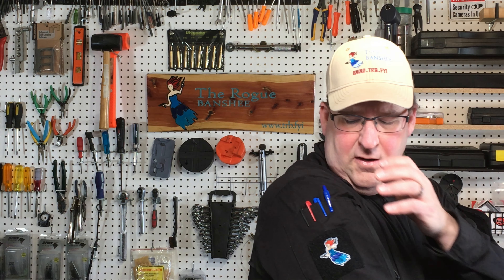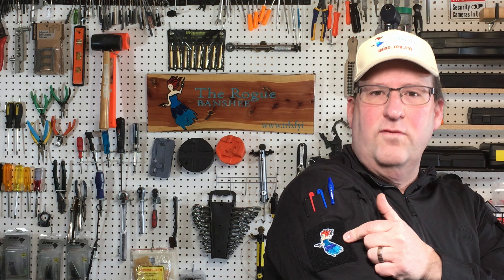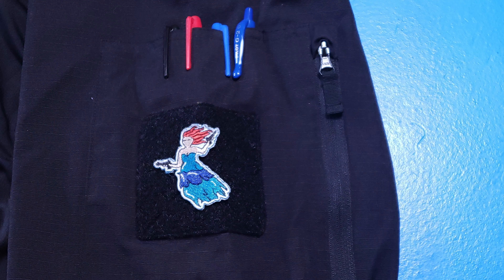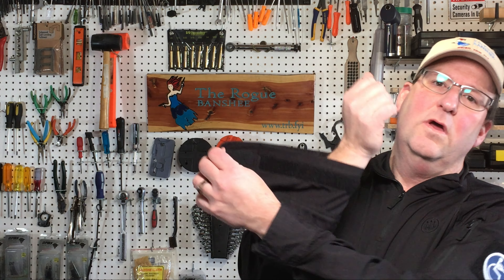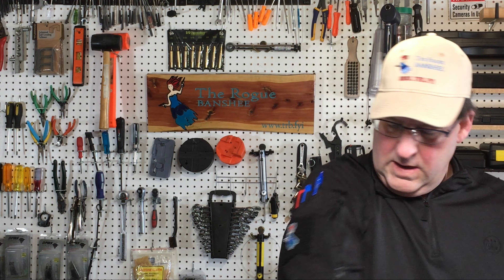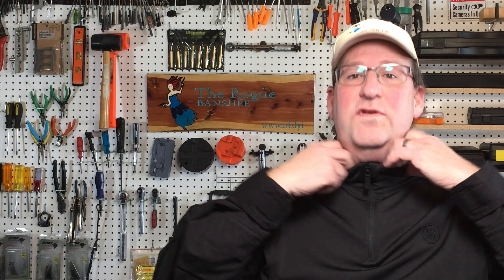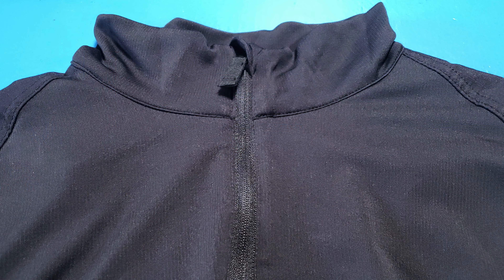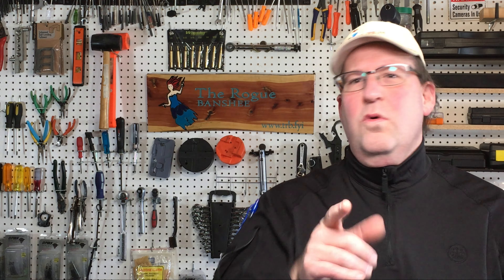The Beretta Stryker Combat Shirt // Comfortable Tactical for Work or Play?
Can the Beretta Stryker Combat Shirt deliver on comfort and function? In this video, I tell you about my experience with the Beretta Stryker Combat shirt.

Check out the Amazon store from my friends at Beretta to see more accessories for your firearm lifestyle.

Video Index:
0:00 Introduction
0:08 About the Beretta Stryker Combat Shirt
2:00 Beretta Stryker Combat Shirt Fit
2:45 Closing